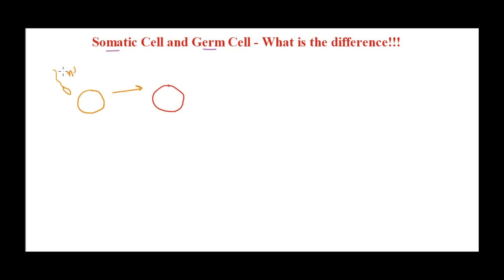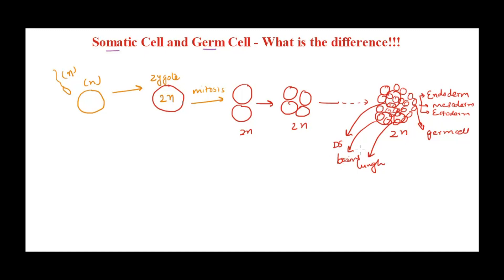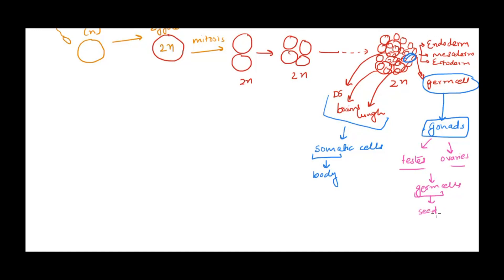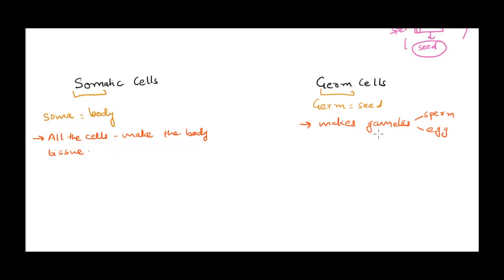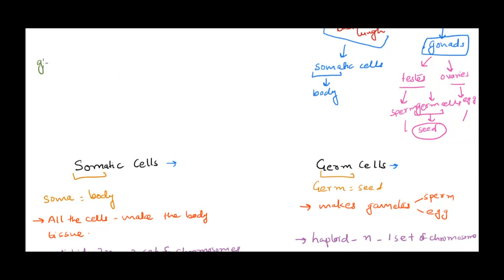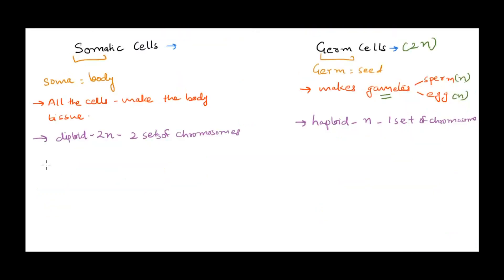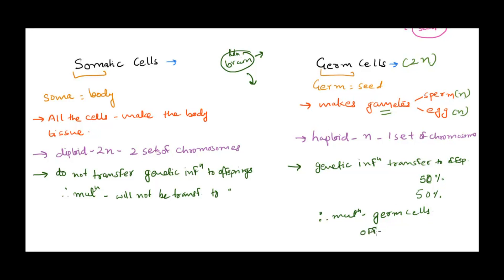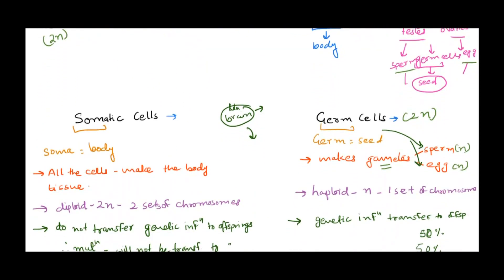Somatic Cell & Germ Cell - What is the Difference?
Let’s continue with our basics series and see the differences between Somatic Cell & Germ Cell 😊
Keep Learning :)